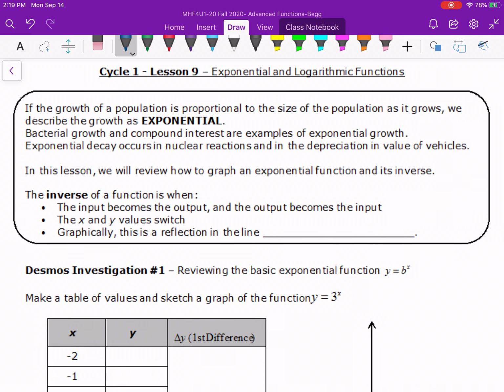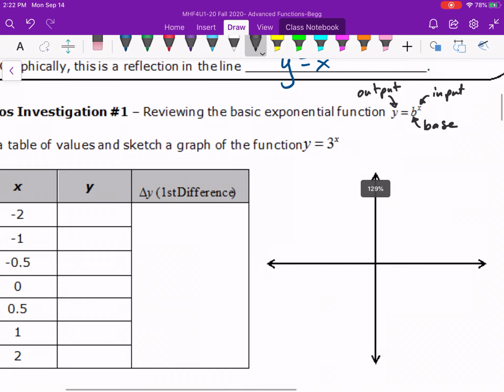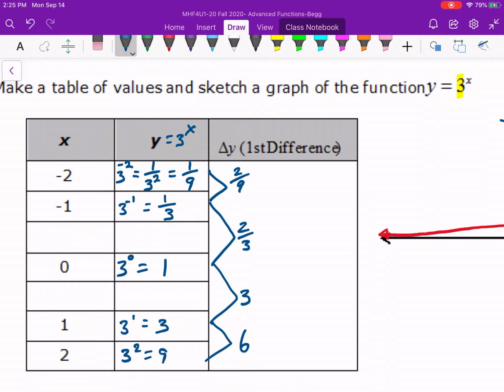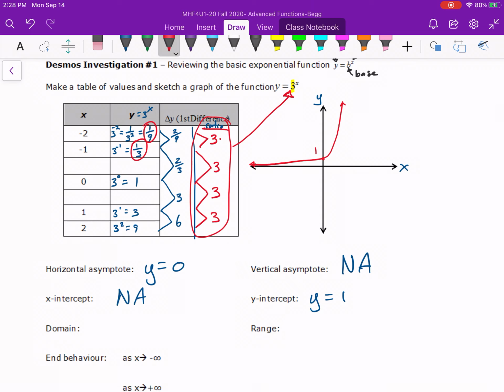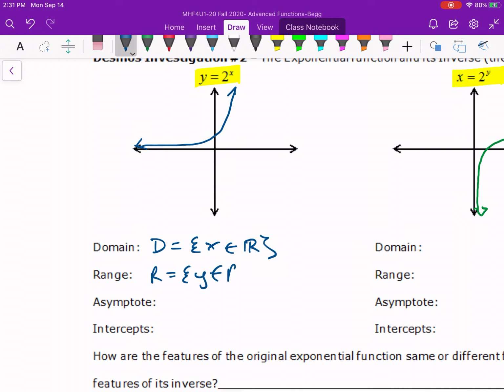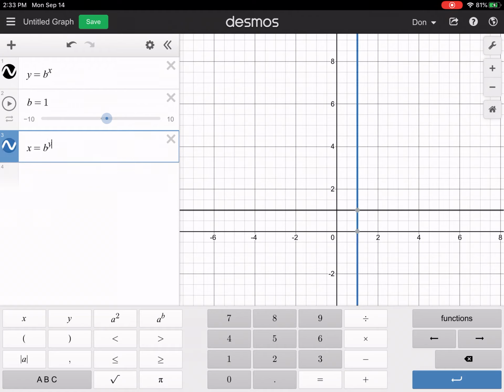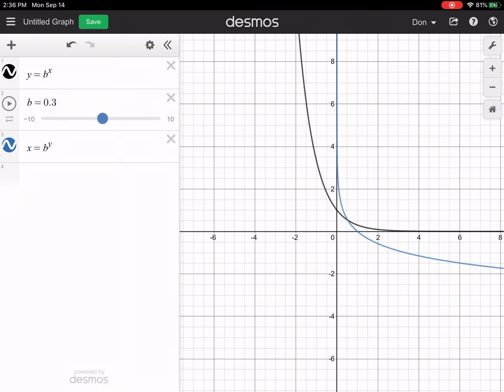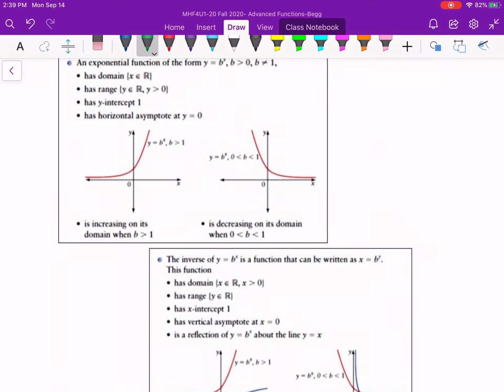MHF4U1 C1L9 Exponential and Logarithmic Functions